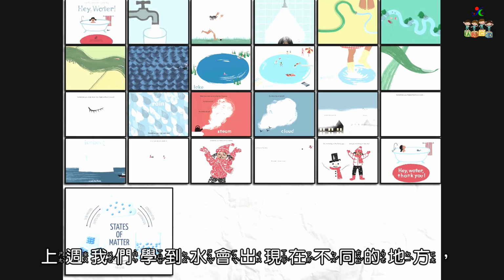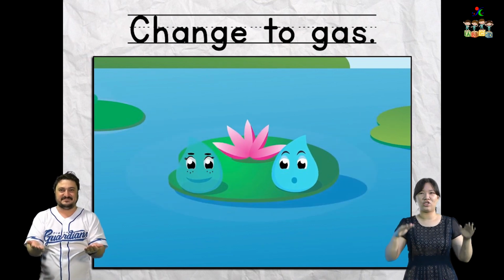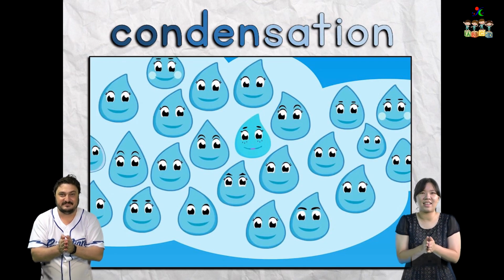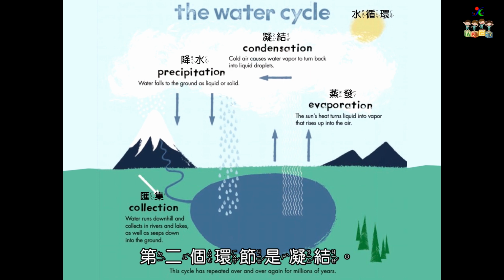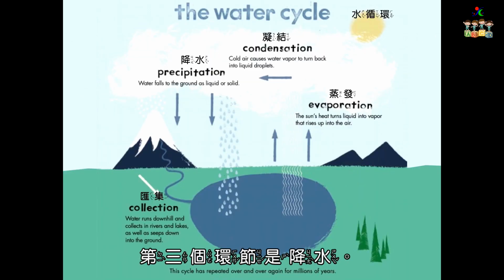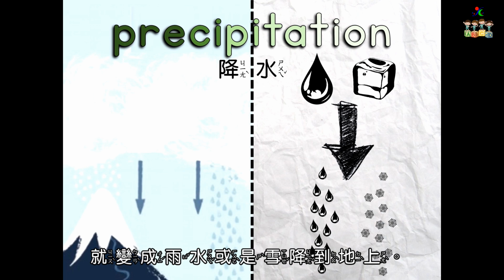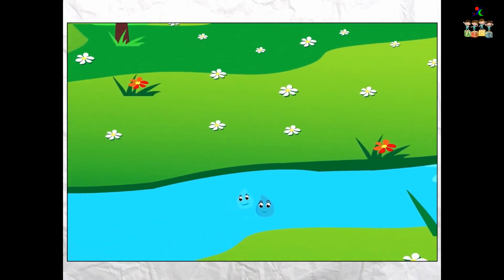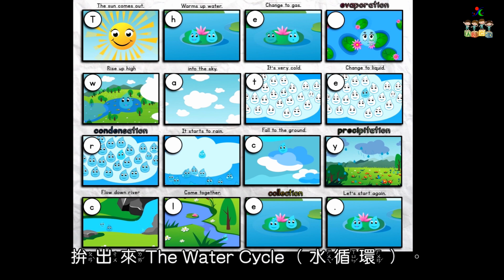【防疫居家學習課程】W1 一年級生活自然 水循環 Tr. Gustav